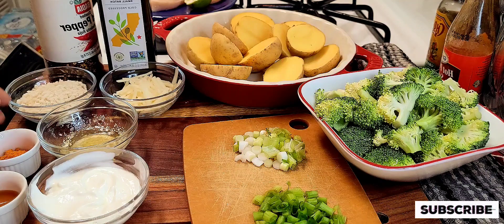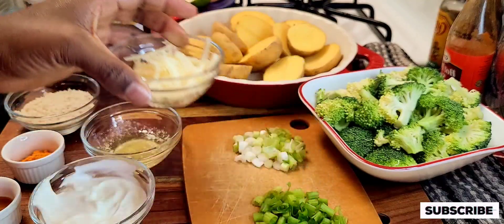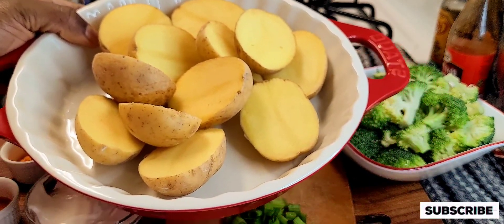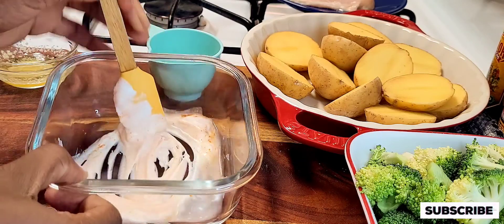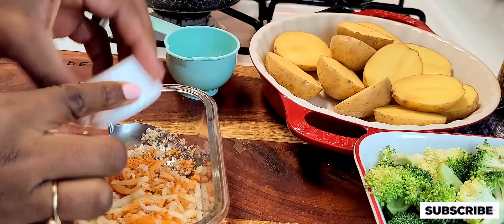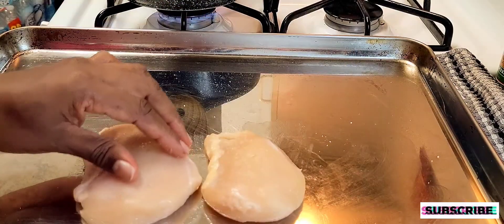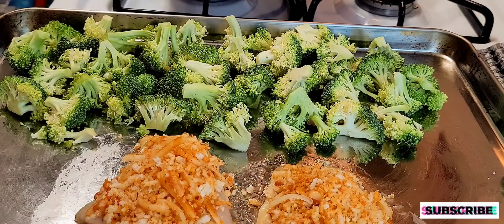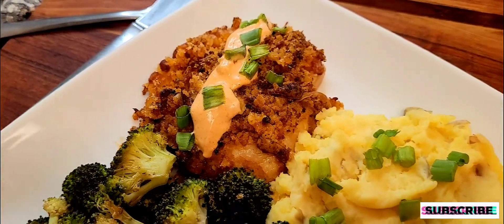How To Make Crispy Kickin' Cayenne Chicken Cutlets Served With Mashed Potatoes & Broccoli!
In todays video, I am crispy kickin' cayenne chicken cutlet. I hope you guys  enjoy watching this video.

Ingredients-
4 tablespoons Sour cream
8z Broccoli
Frank's Red hot seasoning blend
1/4 cup Panko Bread crumbs
1/4 Cup Monterey Jack cheese
10 0z Chicken cutlets
12 Small potatoes
2 teaspoon Honey
2 Spring onion

 Socialmedia- Instagram: kendrascookingtyme